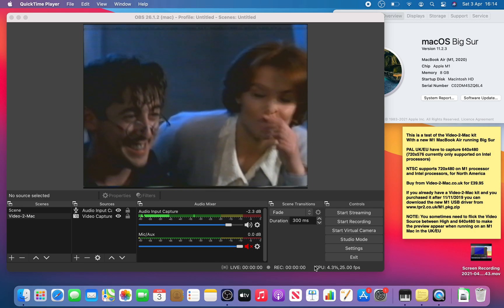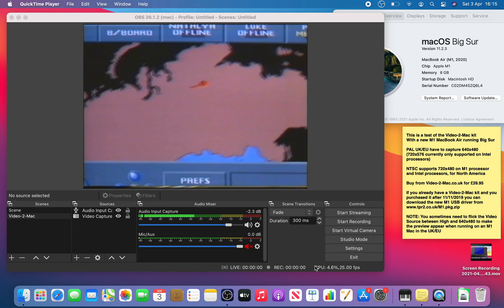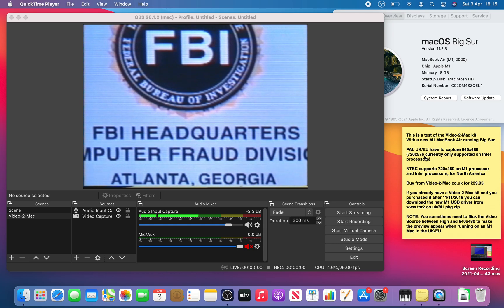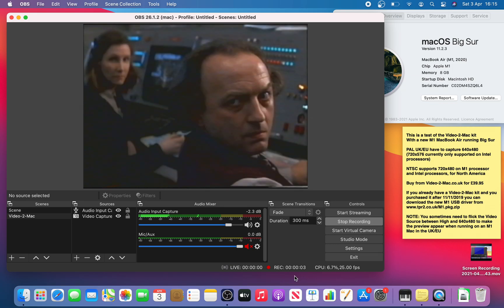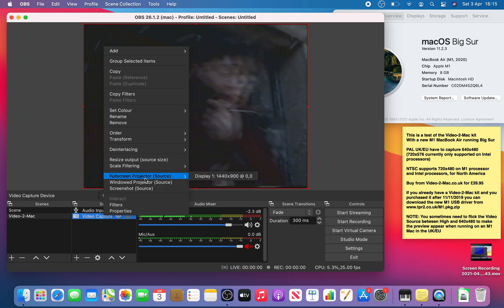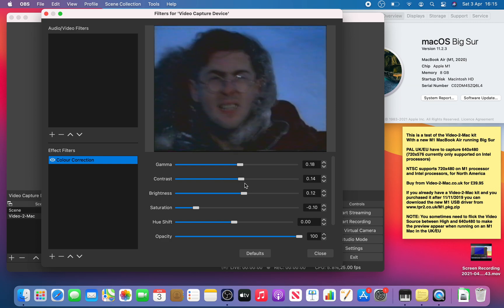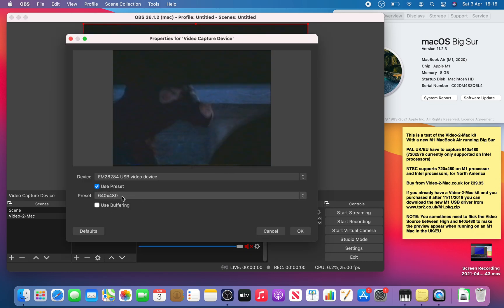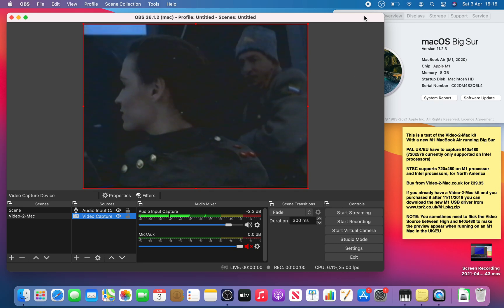Demo of the Video-2-Mac kit capturing VHS video to an M1 Macbook Air running Big Sur MacOS.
Demo of the Video-2-Mac kit capturing VHS video to an M1 Macbook Air.

Existing Video-2-Mac customers who purchased their kit after 11/11/2019 can download the M1 compatible USB driver

Currently limited to 640x480 for UK/EU PAL on M1 Macs, on Intel Macs it does full 720x576. For North America NTSC the M1 driver does full 720x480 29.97 fps.

(if you purchased before 11/11/2019 your USB adapter isn't comaptible with Catalina or Big Sur - but we do sell a half-price upgrade for customers with earlier Video-2-Mac kits, just email with proof of purchase for the buy link)